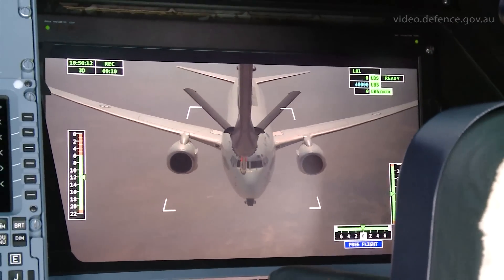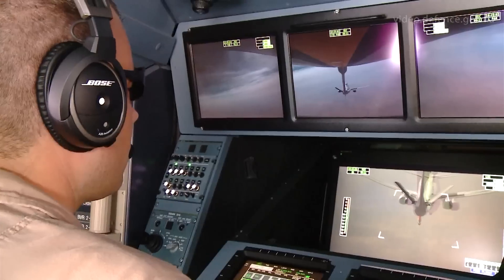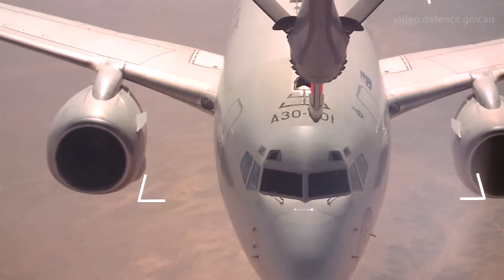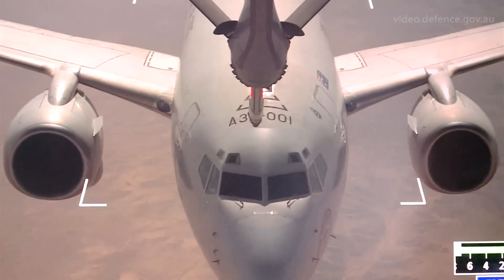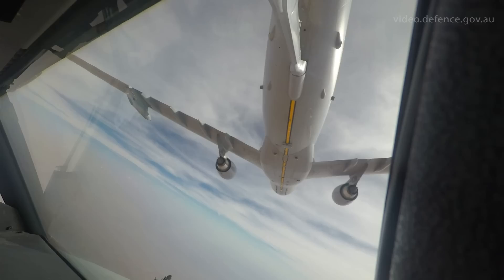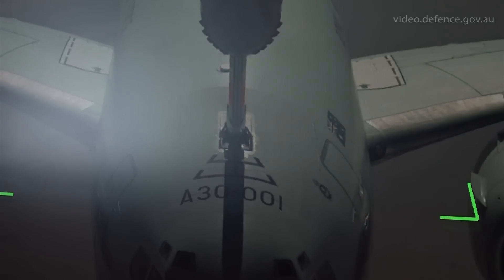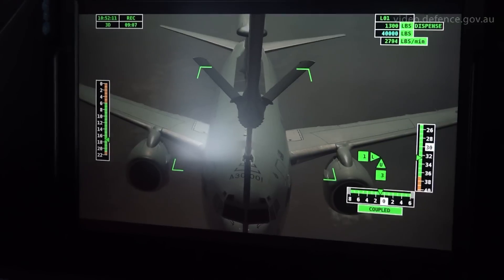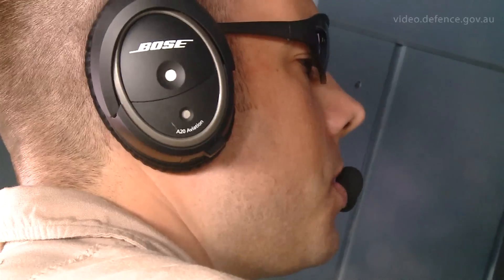First KC 30A boom refuelling with an E 7A over Iraq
October 23rd 2015 was a historic day for the Royal Australian Air Force (RAAF) following the first combat refuelling by a RAAF KC-30 Multirole Tanker Transport aircraft using its new-technology computerised refuelling boom.

The flying boom system allows for faster transfer of fuel than the hose-and-drogue system and will allow the RAAF to refuel boom-refuelling equipped aircraft such as the C-17 Globemaster III strategic transport aircraft, the E-7A Wedgetail Airborne Early Warning and Control aircraft and the F-35 Lightning Joint Strike Fighter.

The KC-30 and E-7A operating in Iraq are serving with the Air Task Group (ATG), the RAAF’s air combat group operating within a US-led international coalition assembled to disrupt and degrade Daesh operations.

The ATG comprises six RAAF F/A-18 Hornets, an E-7A Wedgetail Airborne Early Warning and Control aircraft and a KC-30A Multi-Role Tanker Transport aircraft. There are up to 350 personnel deployed, at any one time, to the Middle East Region as part of, or in direct support of the ATG, which is part of Australia’s broader Defence contribution to Iraq, codenamed Operation OKRA, which includes a Special Operations Task Group and a combined Australian – New Zealand training group for the Iraqi Army.